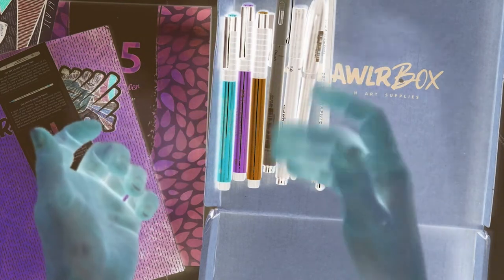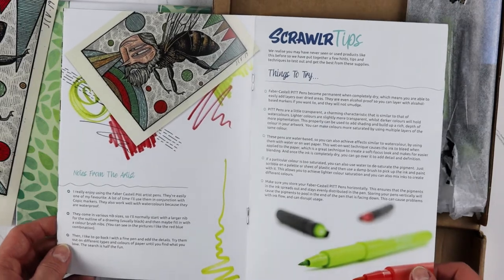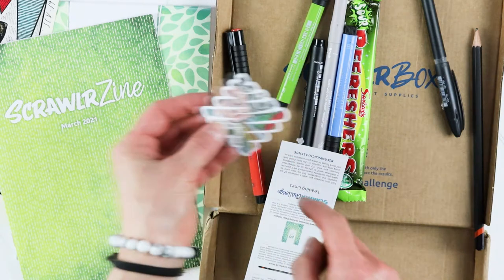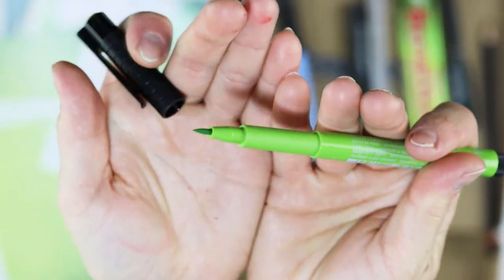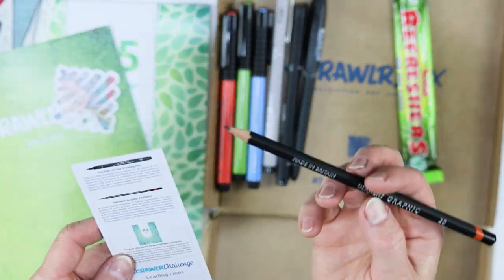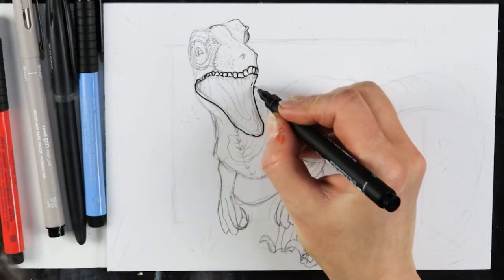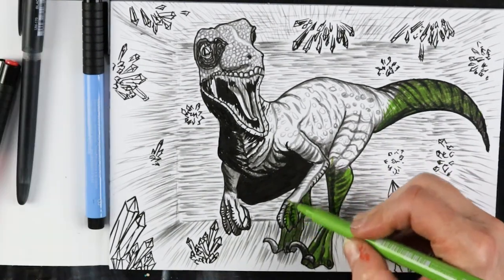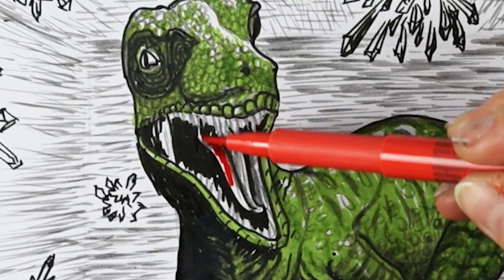Is Scrawlrbox worth it? March 2021 Unboxing and Review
In this video, I am opening my first Scrawlrbox art subscription box.
Am I pleased? Am I displeased?

0:00 Intro
0:10 Unboxing and revealing the art supplies
3:35 Creating a drawing with the Scrawlrbox March supplies

or
Be my PATRON to see behind-the-scenes content and early access to photos, and other inspiring posts

Laura